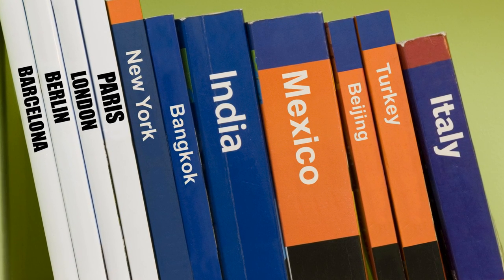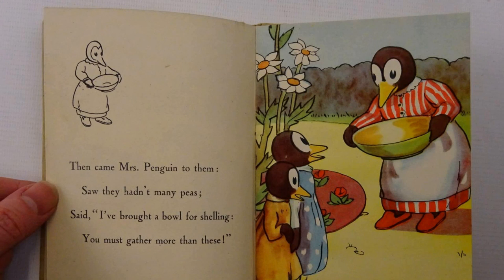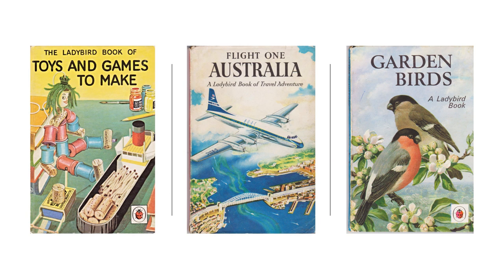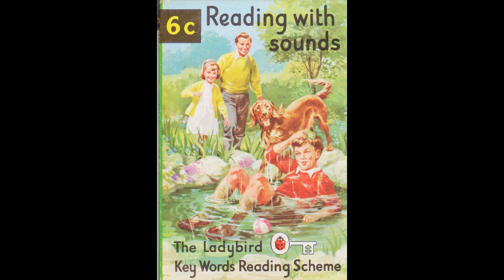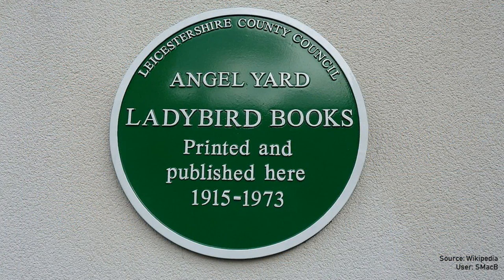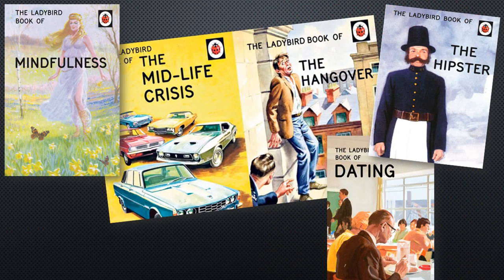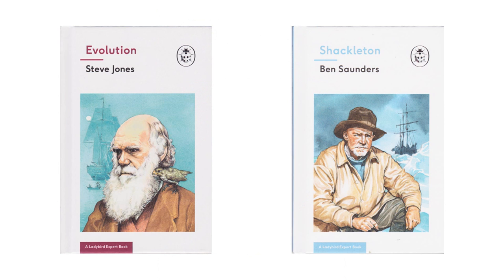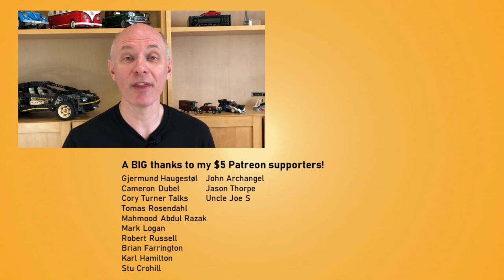The Ladybird Books Story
Ladybird Books is a London-based publishing company, trading as a stand-alone imprint within the Penguin Group of companies. The Ladybird imprint publishes mass-market children's books. It's an imprint of Penguin Random House, a subsidiary of German media conglomerate Bertelsmann.

If you find issues with the content, I encourage you to update the Wikipedia article, so everyone can benefit from your knowledge.